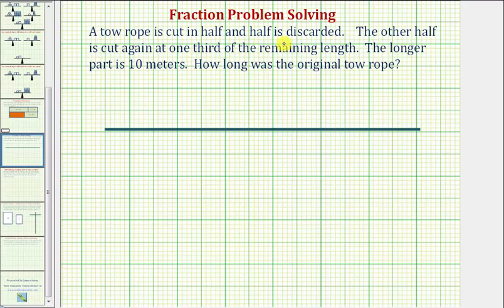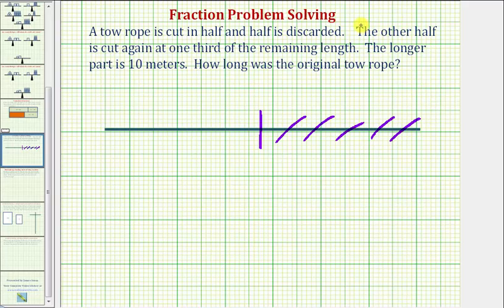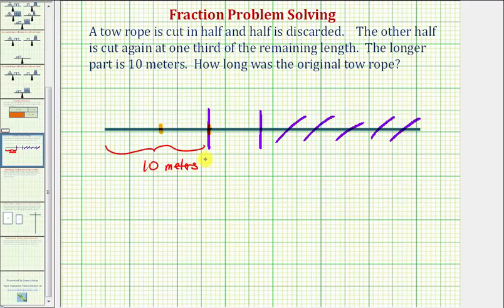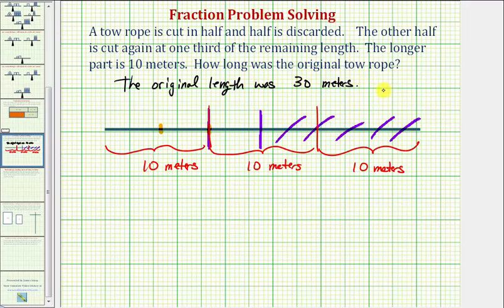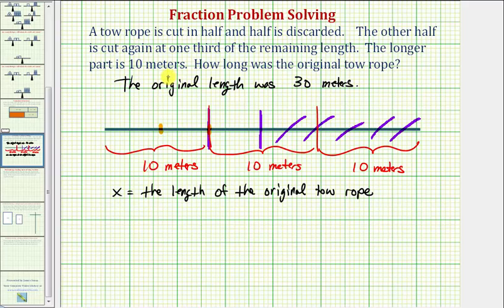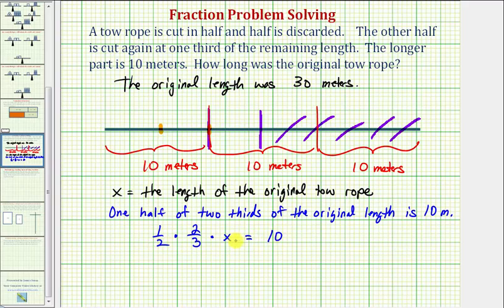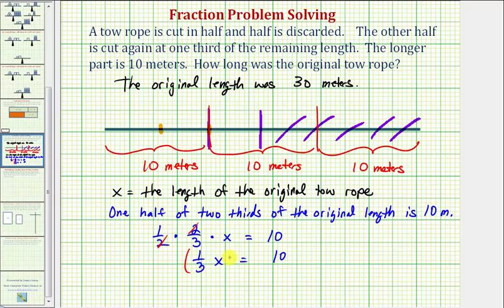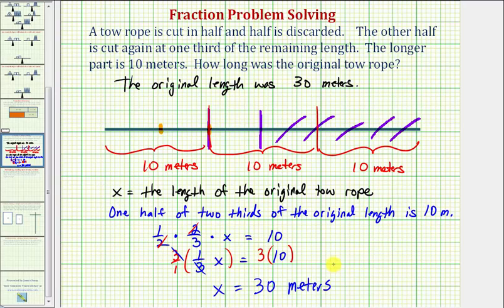Ex: Problem Solving - Determine a Length of a Rope from a Fractional Amount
This video explains how to determine the original length of  a piece of rope given the length of a fractional amount.